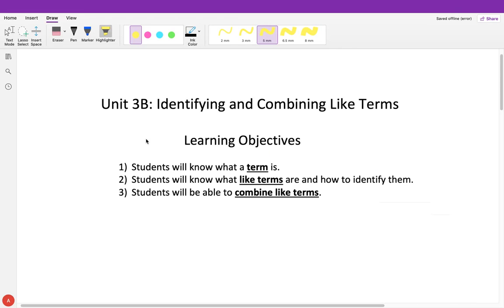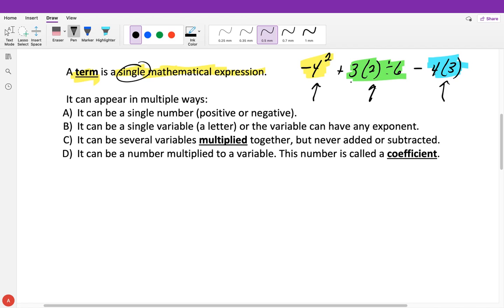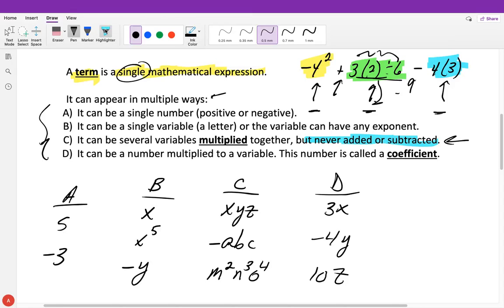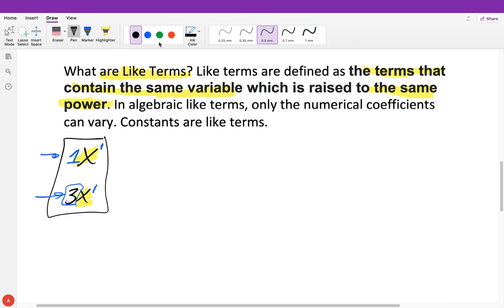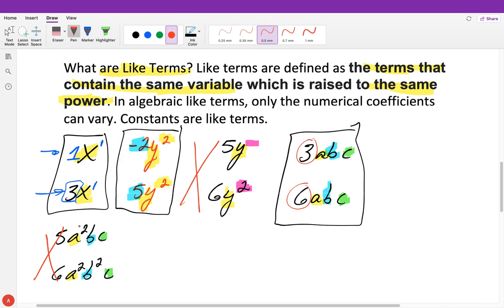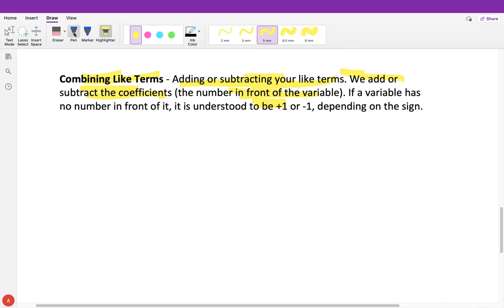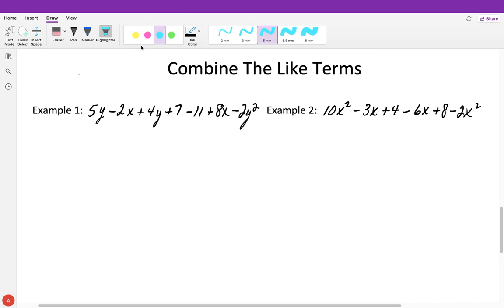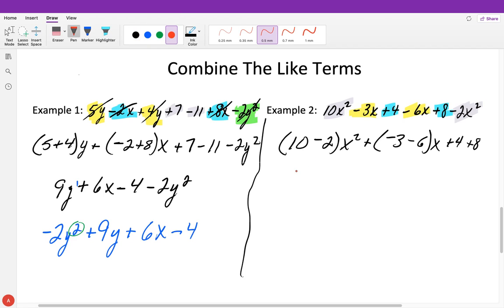Unit 3B- Identifying and Combining Like Terms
Learning how to identify what like terms are. Learning how to combine like terms. This will help with being able to solve multi-step equations.